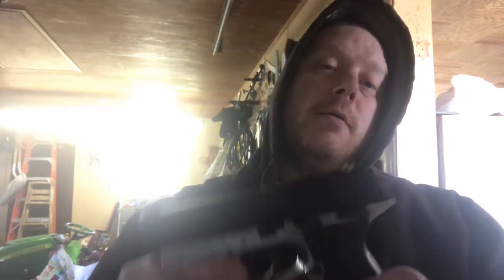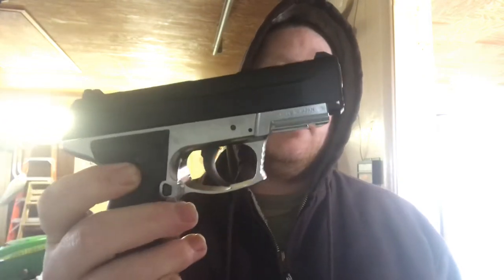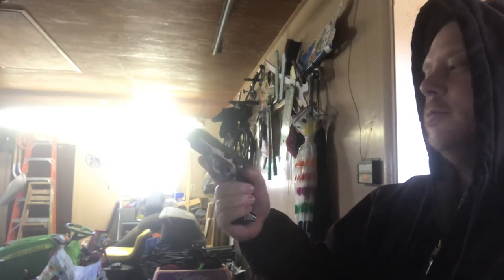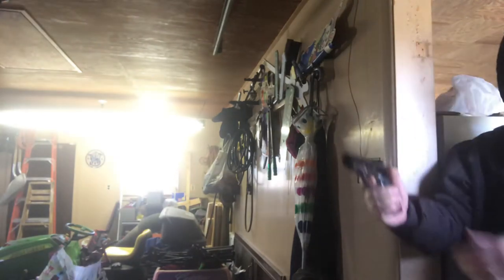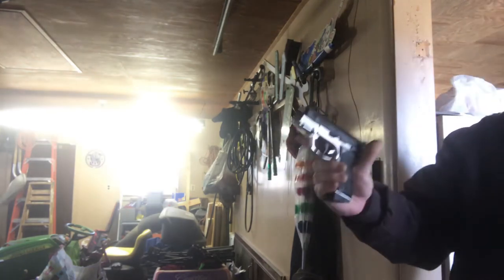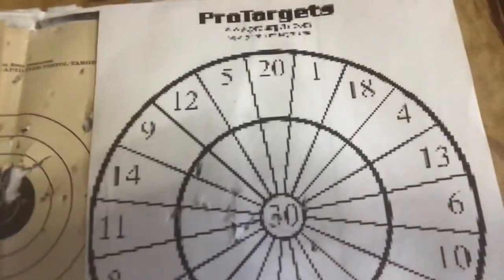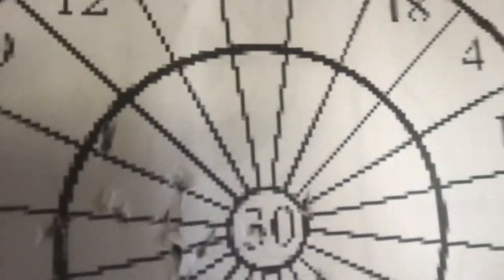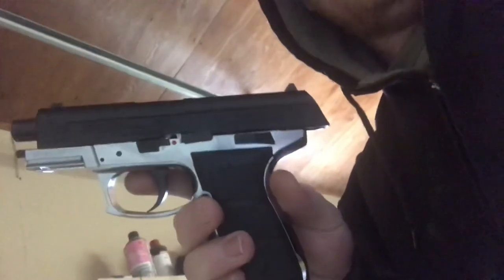Shooting the Best Budget BB Gun on the Market!!!!...The 5501 Powerline by Daisy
Shooting this awesome little compact pistol that is quite powerful for its size. Definitely best budget pistol hands down for me.